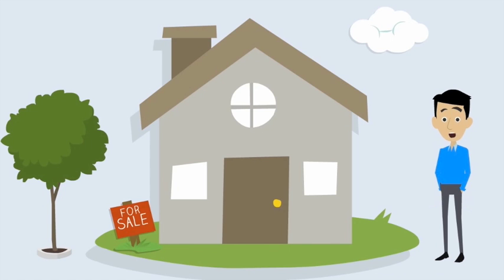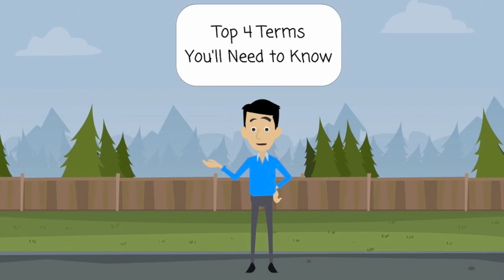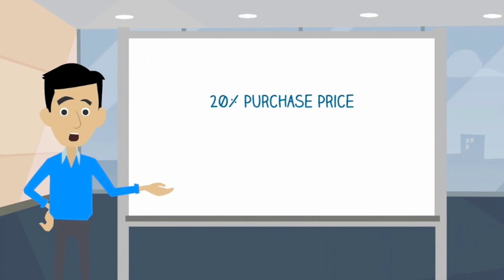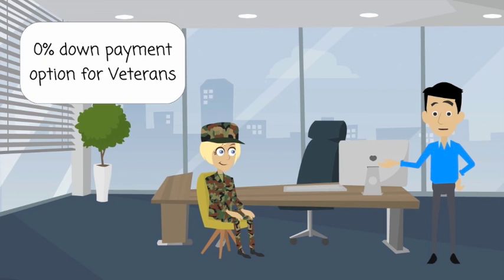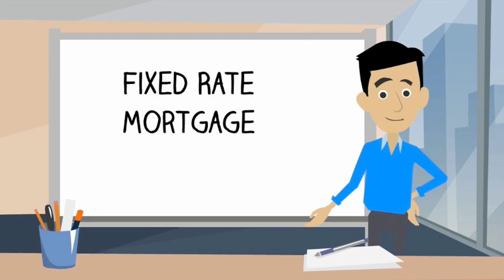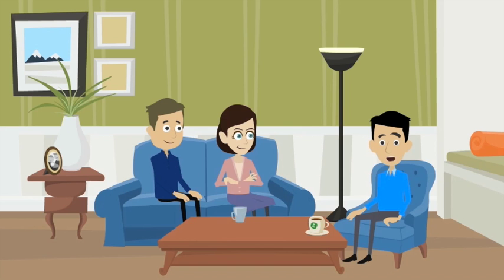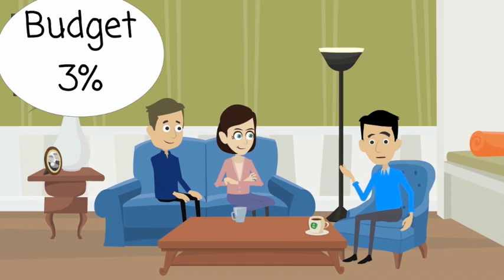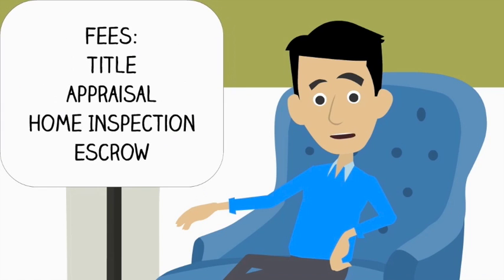So you want to Buy a Home?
So You’ve found a home of your dreams … only how are you going to pay for it? If you are like most Americans, you’ll need to get a home loan—also known as a mortgage.

Paying for a home is a bit more complicated than slapping down a credit card or a pile of cash. OK, a lot more complicated. But that’s why we’re here—to guide you through those murky financial waters!

Hi my name is Marc Thompson and I am a local Mortgage planner and have had the honor to work with Hundreds of individuals and families since 2005.

We understand that buying a home is complicated and we created this short video to help you to decode the main mortgage terms you will want to be familiar with.

Don’t worry we know you are going to have questions along the way and that is why we are here to help.

So lets get started.   Here are the top 4 terms that will help you in the process.

1.  Down payment
When you and the seller agree to a price, you will need to make a down payment—the lump sum in cash that you can afford to pay at the time of purchase.
Sign Up
Traditionally, down payments are 20% of the purchase price, so if you are buying a home for $500,000, your typical down payment would be $100,000.  Don’t have that much cash lying around? No worries – there are options for as little as 3.5% down and for those who served in the military or qualify for a USDA home loan you can put down “0%”.

However, for the rest of us folks you will need a downpayment. The days of no-cash-down mortgages are mostly a thing of the past—and for good reason (Have you heard of the subprime mortgage crisis?)

2. Fixed-Rate Mortgage
There are lots of different type of mortgages.  However, If you don’t like surprises—like a sudden jump in your mortgage’s interest rate—then a fixed-rate Mortgage is for you.

Once you lock in your interest rate with your lender, that’s it: your monthly payments will remain the same for the life of the mortgage.

Depending on your long term goals you can look at fixed rate loans that can last for 10, 15 , 20, 30 or even for some investors 40 yrs.
3. Rate lock

So, what looked like a reasonable rate when you submitted your loan application two days ago may no longer look like a deal you can afford. To keep a rate that you like, you will want to lock it in with the bank. A rate lock will remain in effect until closing, but only if you close by an agreed-upon deadline, typically 30-45 days.

4. Closing costs
Your down payment isn’t the only chunk of change you’ll need to pony up. When you arrive at the closing—the day you sign all the paperwork and before you get your new homes  keys —you are responsible for paying closing costs.

For purchase transactions it is recommended that you BUDGET 3% of the purchase price towards the closing cost.  This number is negotiable but it is a safe number to be prepared for.

So what are closing cost?  Those are the various fees for the services and processing necessary to make your mortgage happen and can include – Title fees – appraisal, home inspections – escrow fees – setting up an escrow account for your taxes and insurance.

Now - you shouldn’t be blindsided by the amount of the closing costs, because within three days of receiving your loan application the lender must provide you with a three-page “loan estimate” that lays out the various fees so there will be NO surprises.  What you cant afford the closing cost?  No worries because there are some strategies that you can leverage to help pay for some of those cost.

We look forward to walking you through the home buying process.
It is our purpose to help you, when purchasing your home, to feel safe and secure so that you can have the freedom to have fun and enjoy life.